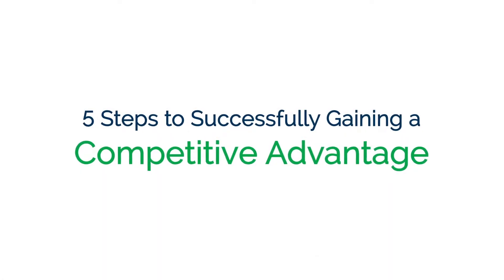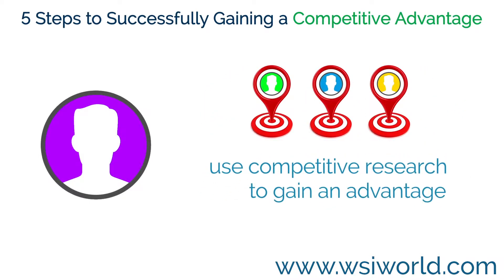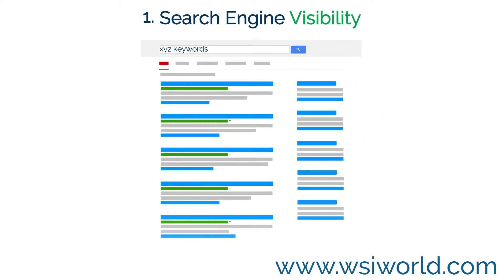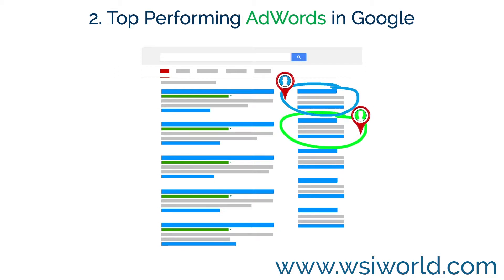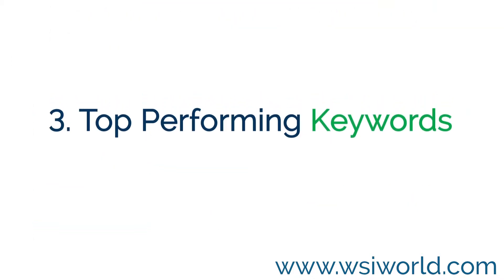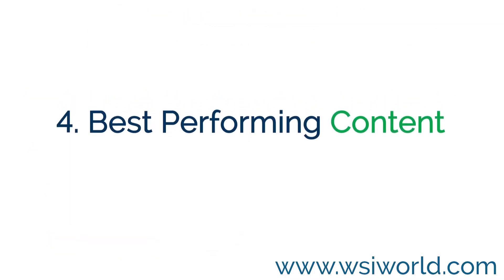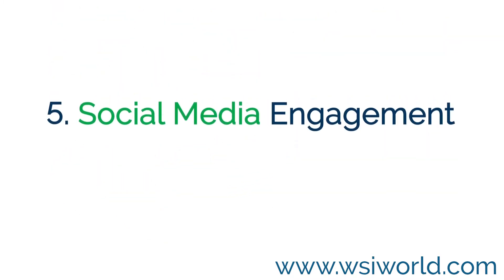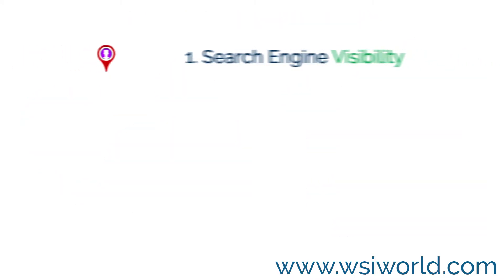5 Steps to Successfully Gaining a Competitive Advantage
One of the best ways to boost your business' performance in the digital space is to see how well you stack up against your competition. That kind of data is absolutely invaluable in helping your team make the necessary improvements and ultimately gaining a competitive advantage.